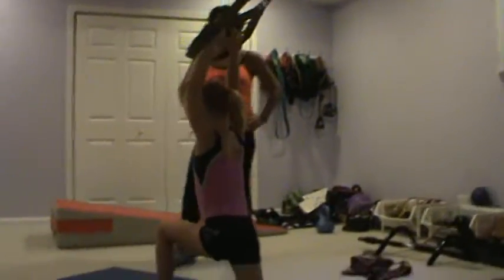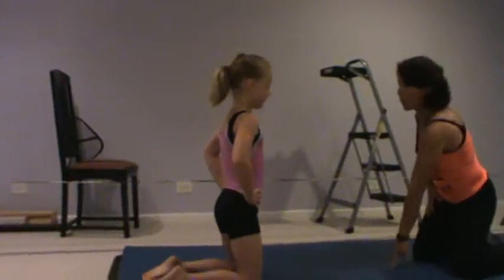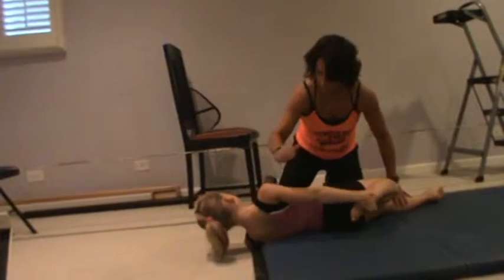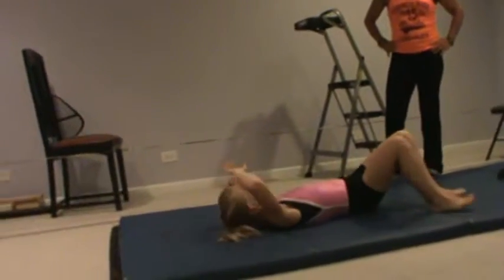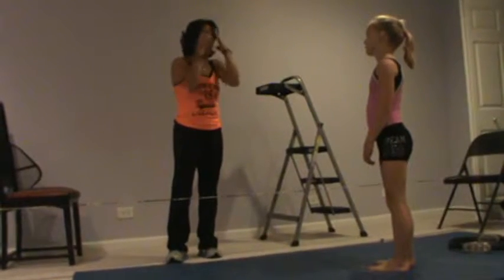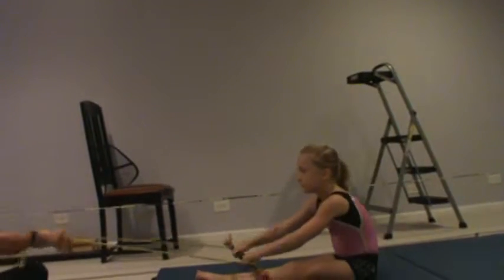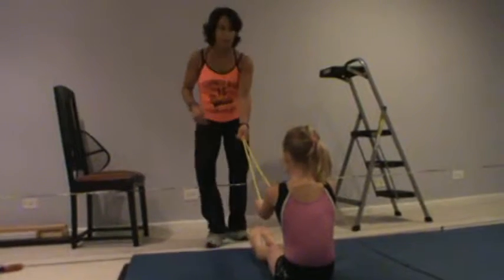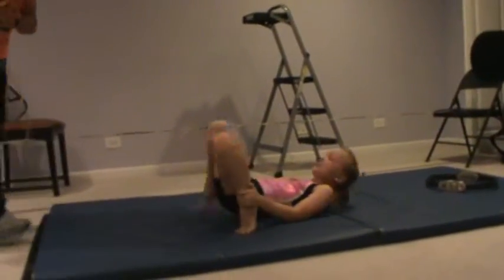SEA Stretching 5